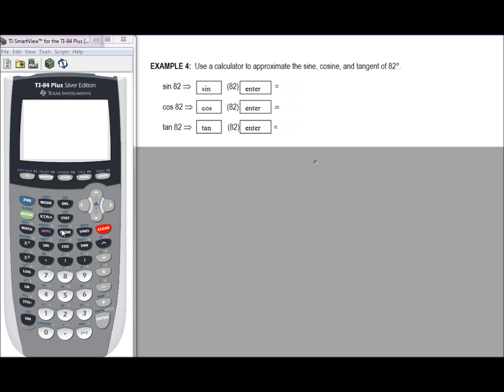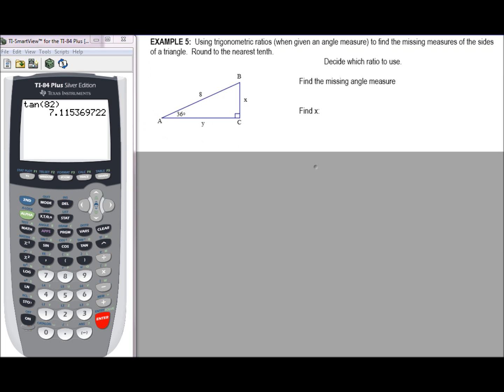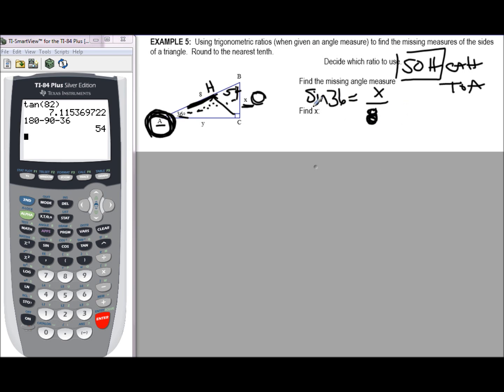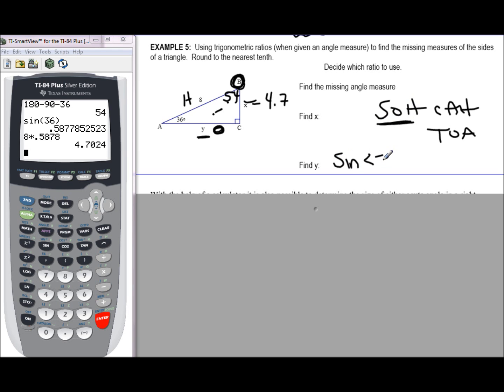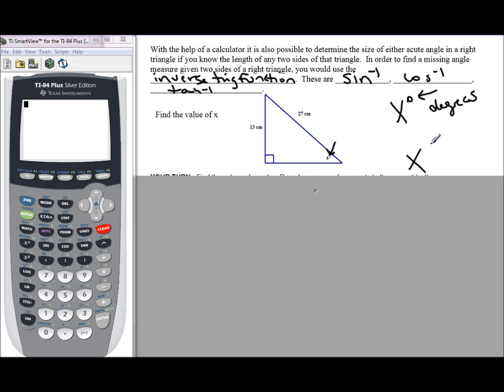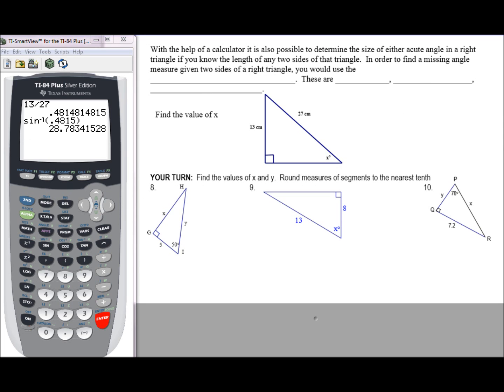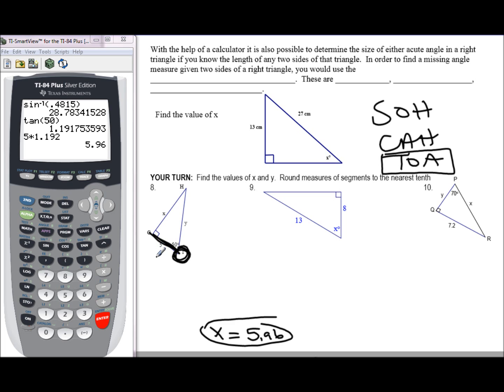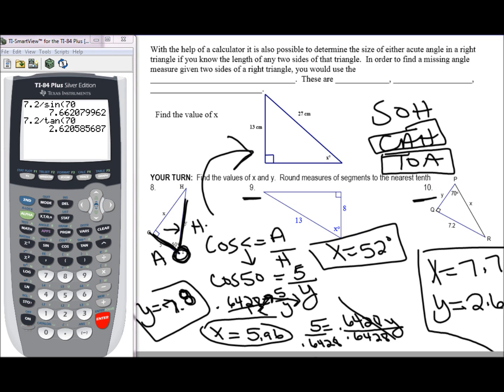Part Two Trigonometry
Solving right triangles using trigonometry